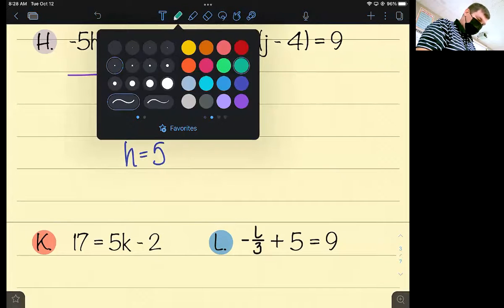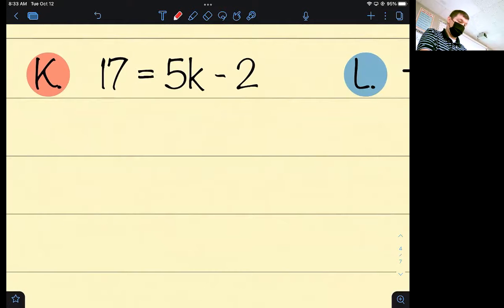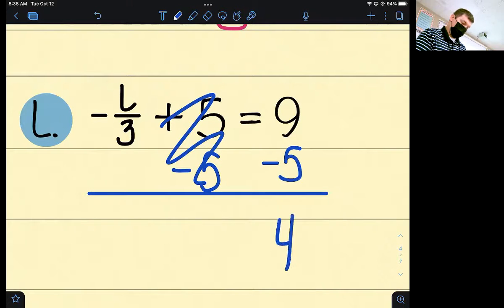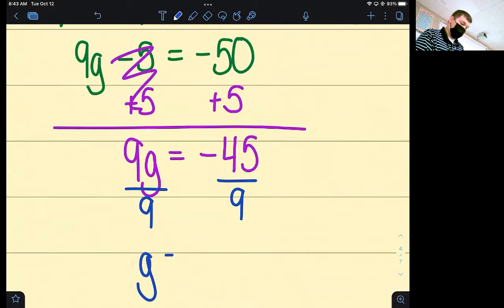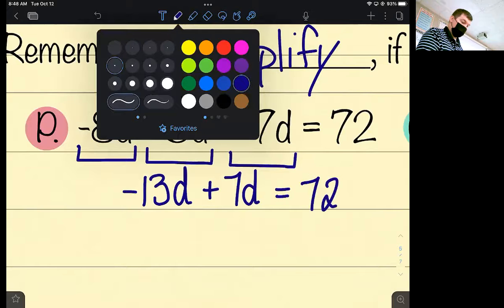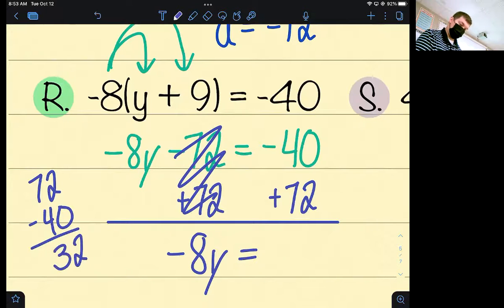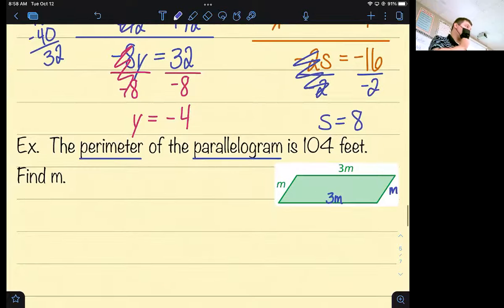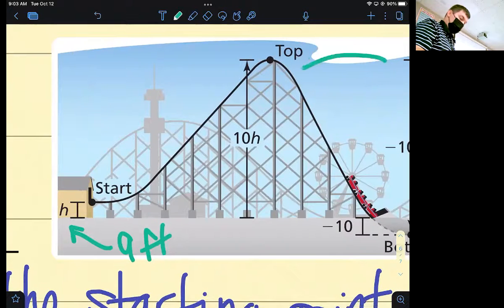3.5 Solving 2-Step Equations (Part II)